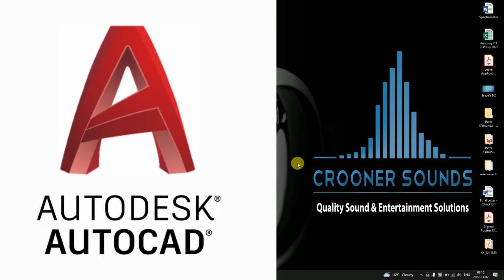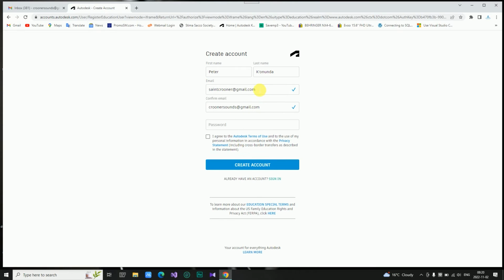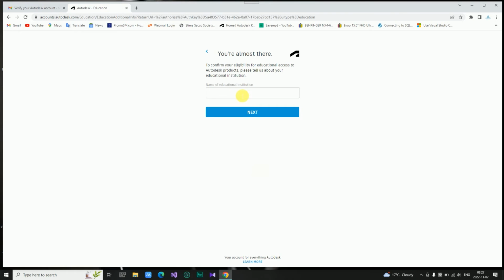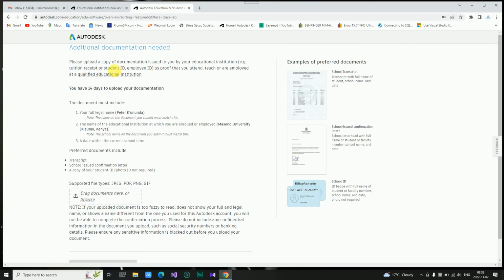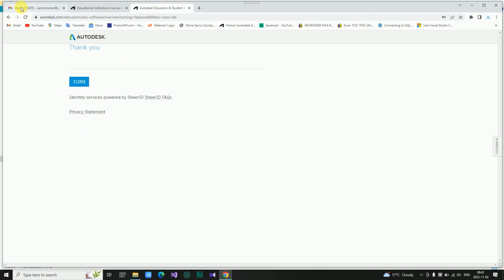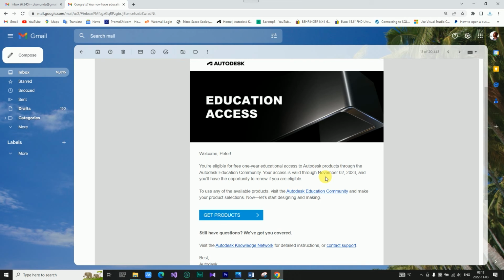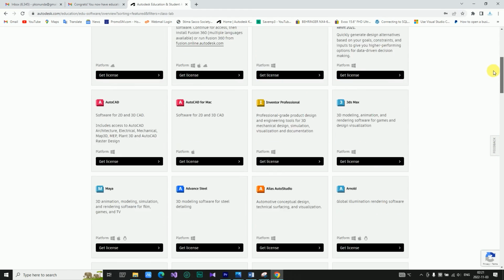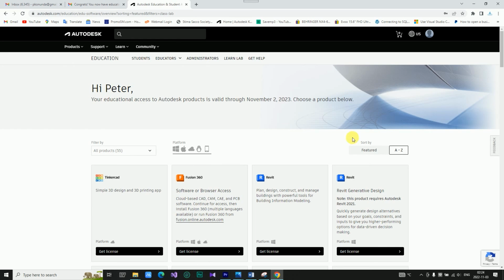HOW TO GET AUTODESK STUDENT VERSION SOFTWARE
This video illustrates how one can register an account, verify it, submit the application for and access Autodesk Products like AutoCAD , Inventor ,Revit among other software for FREE.

It leads to access to free legal Autodesk Licenses for Students, Tutors and other eligible users.

Free AutoCAD , Free Inventor and Free

Your engagement keeps this channel alive—and I truly appreciate it. 🙏🎶

🛍️ 2️⃣ Shop on Amazon – No Extra Cost to You!

Want to go the extra mile? A small token, gift, or even a virtual coffee goes a long way in supporting the channel's growth.

No amount is too small—or too big. Every bit of support means the world to me. Thank you for being part of this journey! ❤️